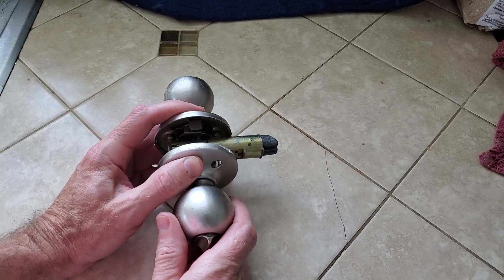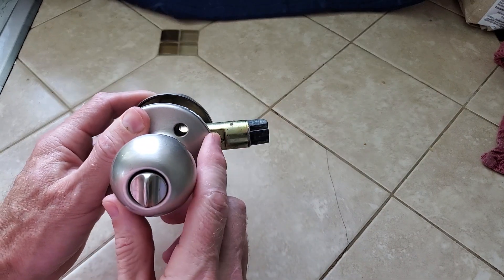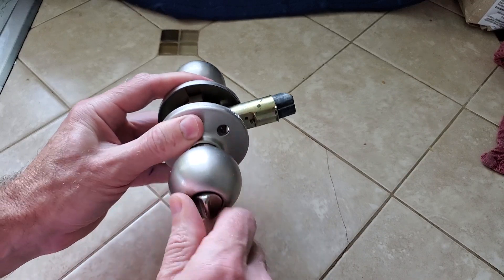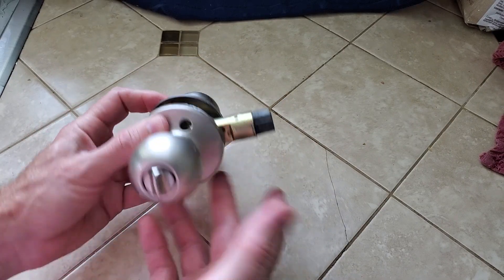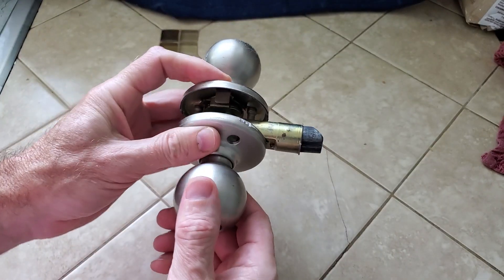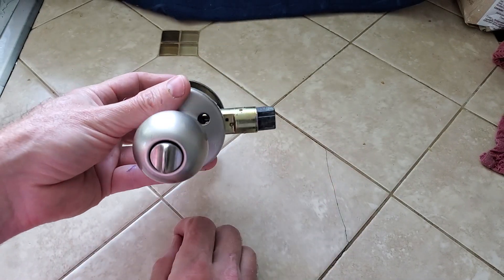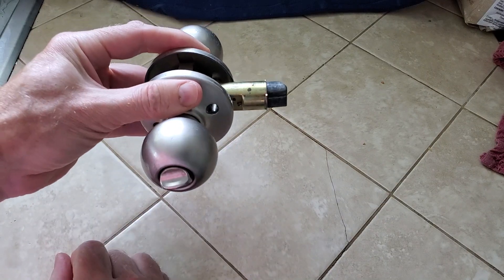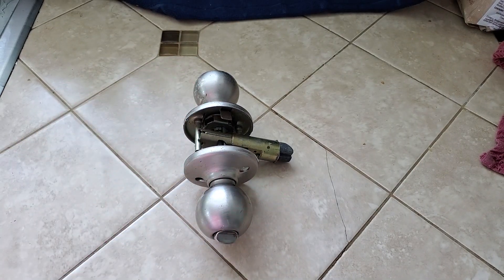Quickie Review of Kwikset Entry Knob - many years of service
Kwikset  Tylo Keyed Entry Knob with Smartkey Security In Satin Nickel